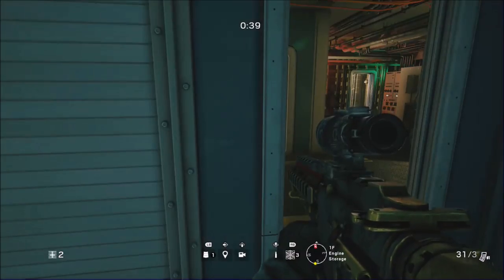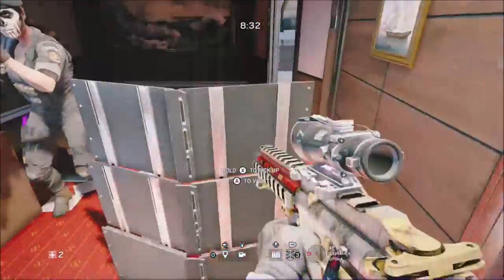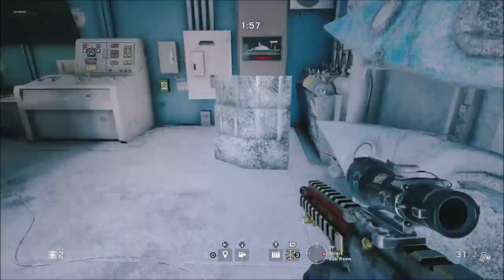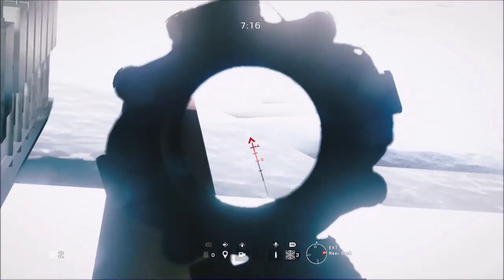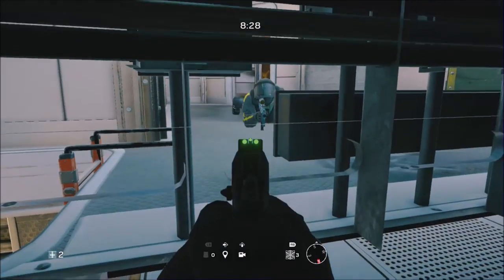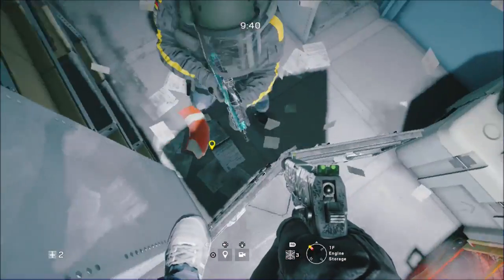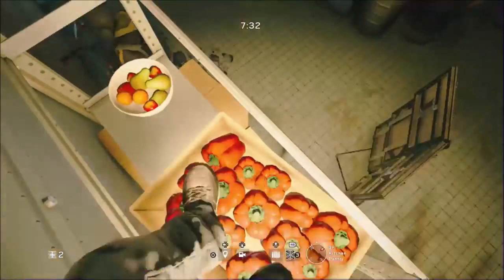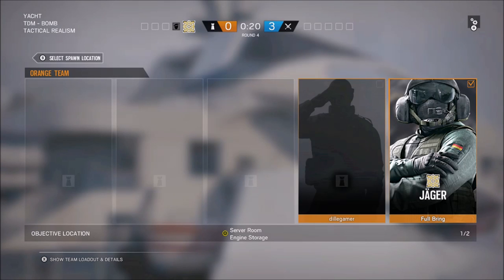Rainbow Six Siege | 10 Yacht Glitches & Spots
Follow or Add Me!
Gamertag (Xbox One) - Fuli Bring/Nyxsi
Psn - Vxlkyr